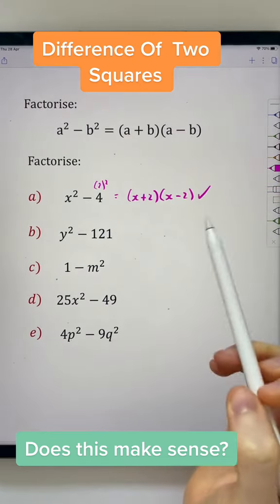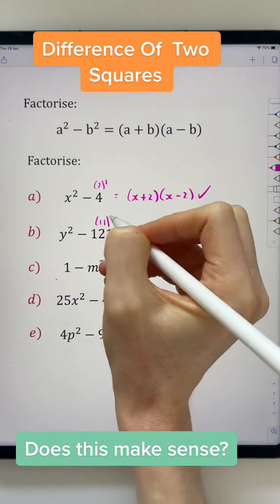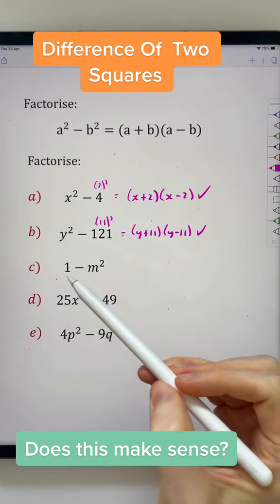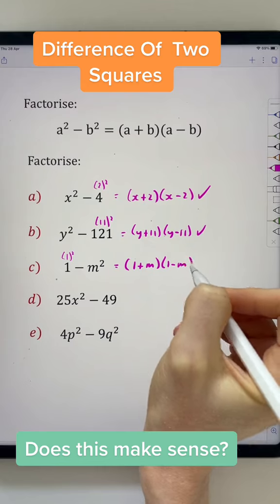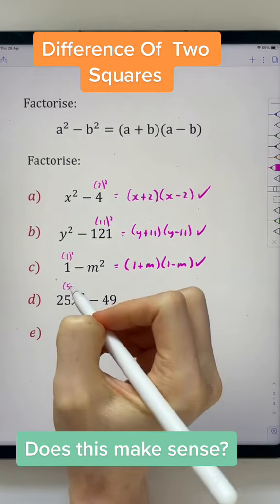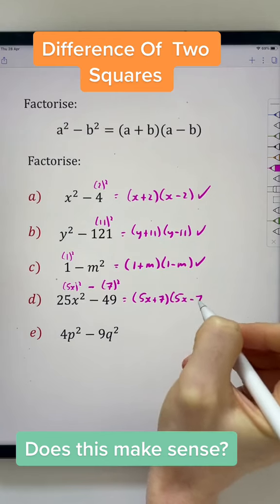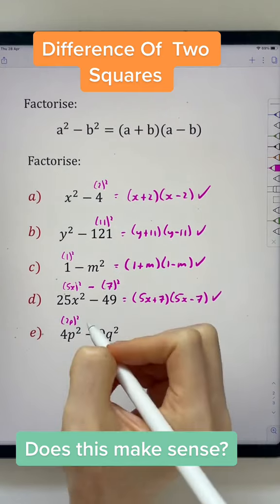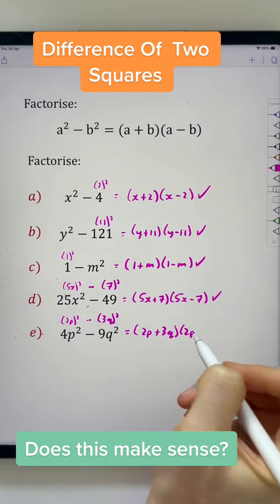masstik freegcsemathsteacher 898 449